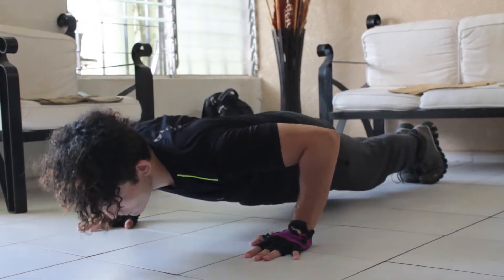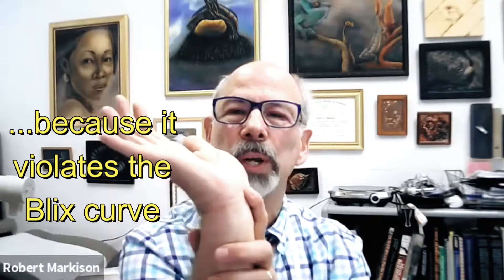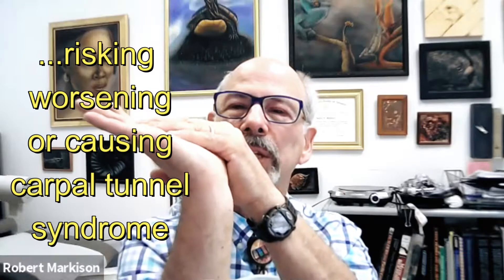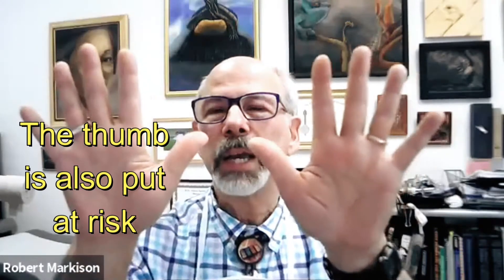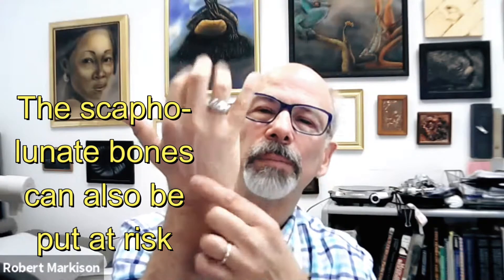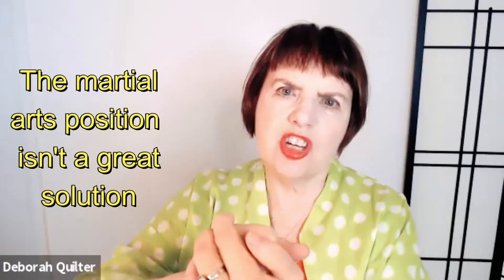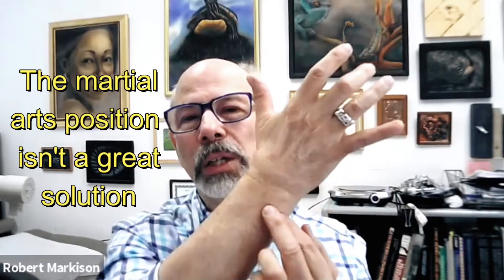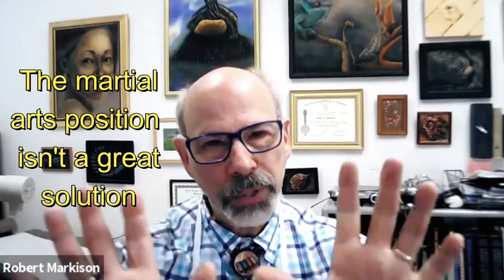Can PUSH UPS give you CARPAL TUNNEL SYNDROME?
Pushups can aggravate and even lead to Carpal Tunnel Syndrome and arthritis, according to Dr. Markison. Find out why!
0:00 Can push ups give you Carpal Tunnel Syndrome? Why shouldn't you do pushups?
0:55 Pushups diminish hand strength
1:30 Pushups crowd the carpal tunnel
2:05 The thumb is put in a bad position
2:48 Pushups can endanger the scapholunate joint
3:22 The bones can collapse
3:56 If you must do pushups, be on your forearms
4:25 The Martial Arts position isn't better
6:34 A lot of Yoga poses are risky
6:54 Balance poses can be problematic if you fall
7:20 Teachers are not necessarily knowledgeable about RSI
8:05 Gymnasts can have problems
8:28 Be careful and respect your hands
8:46 Work on strengthening your BACK!

Video by Fabián Arturo Sosa García from Pexels